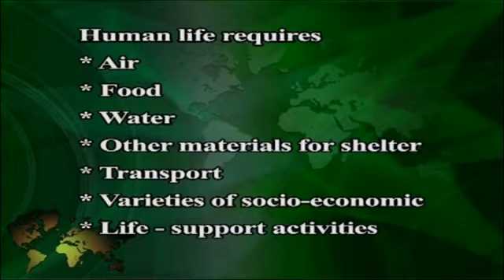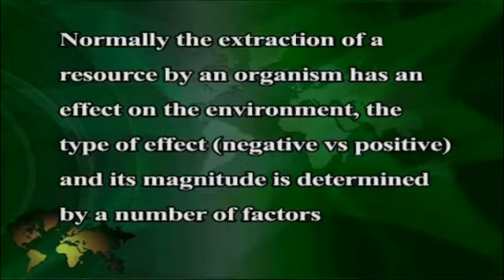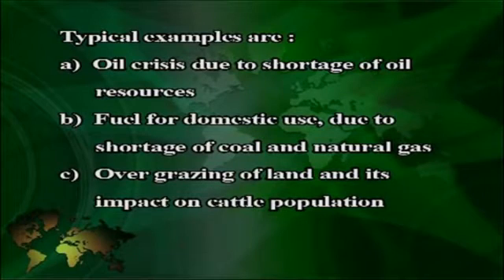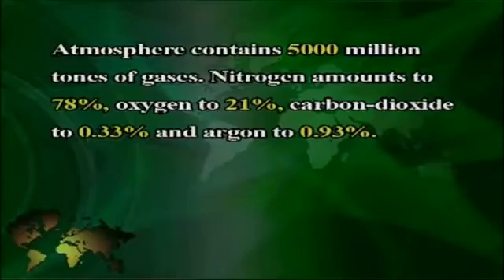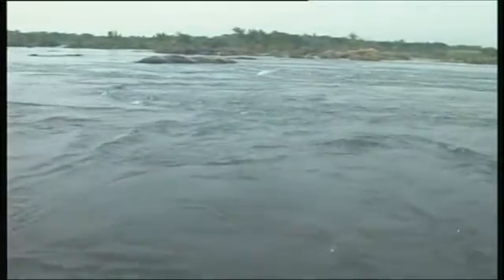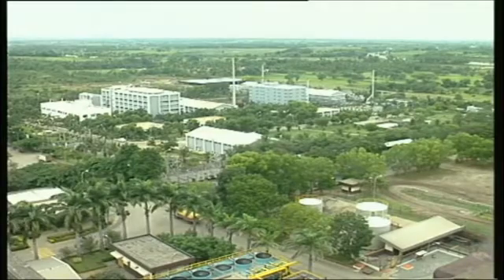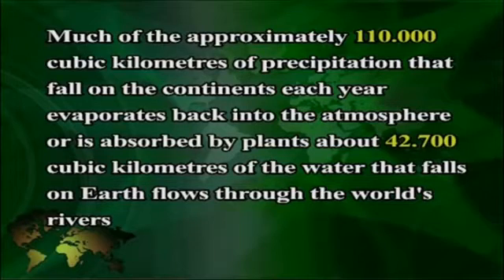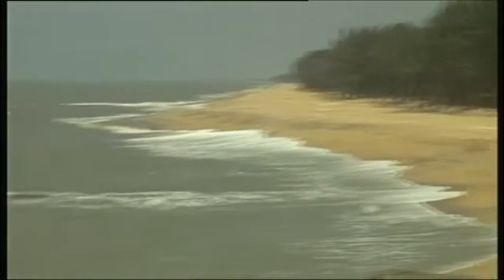Resources and Environment Earth's Natural Resources